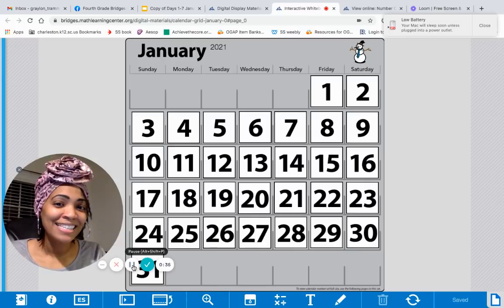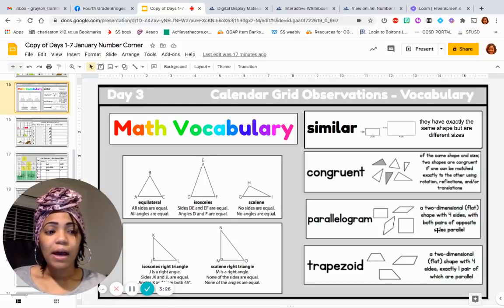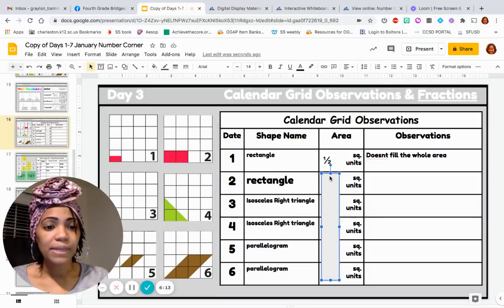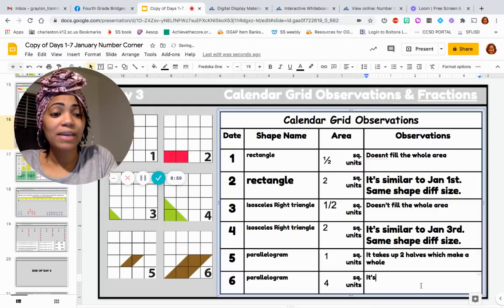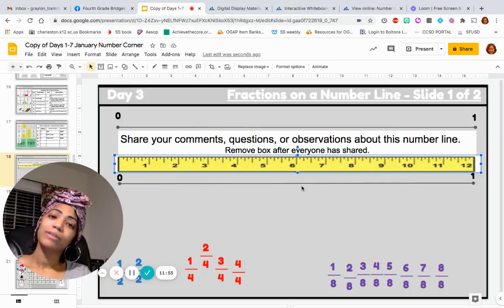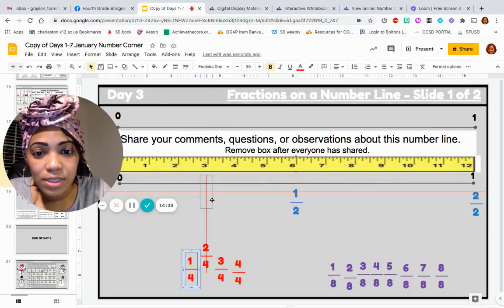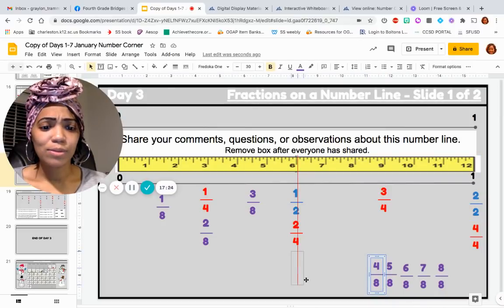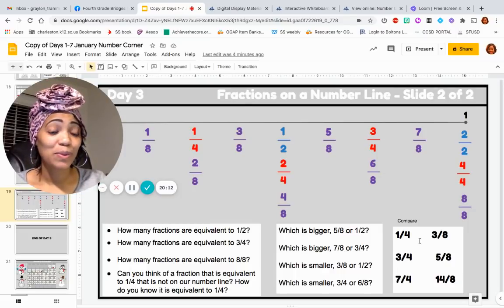4th Jan 6 Day 3 NC